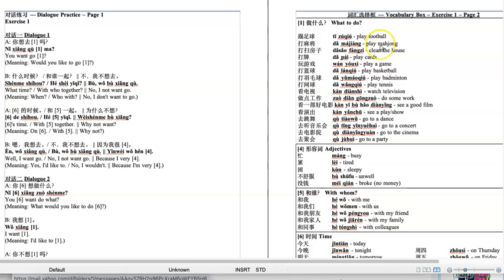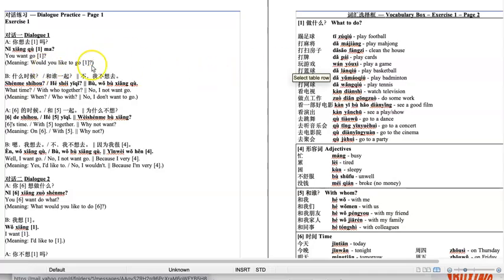Ultimate Cloze Book for Language Learning (Chinese-English)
Explaining the most amazing tool for sentence mining, massive amounts of sentences, conversational fluency.